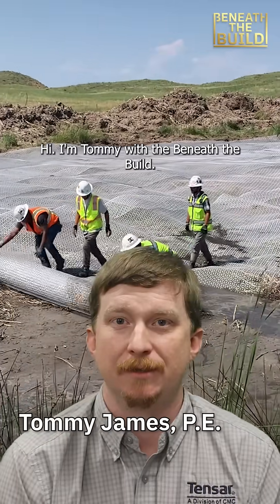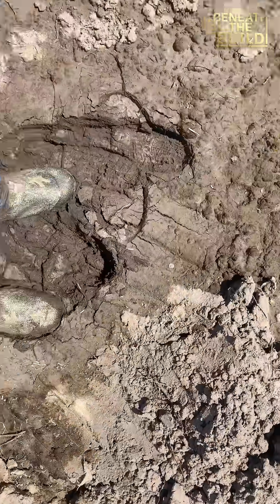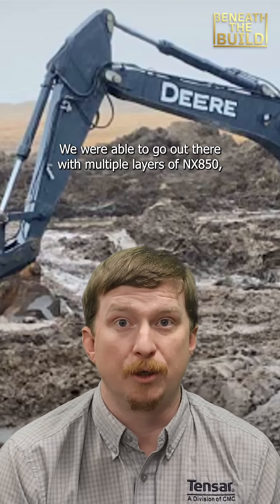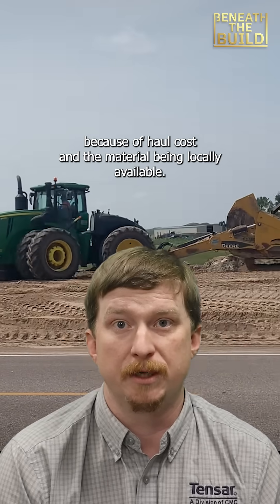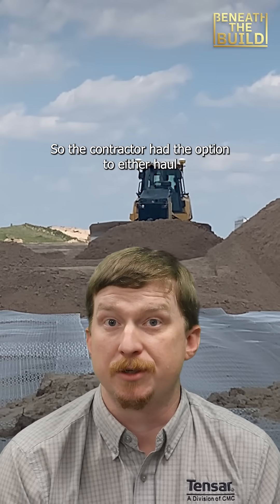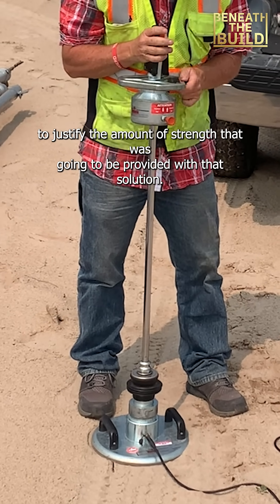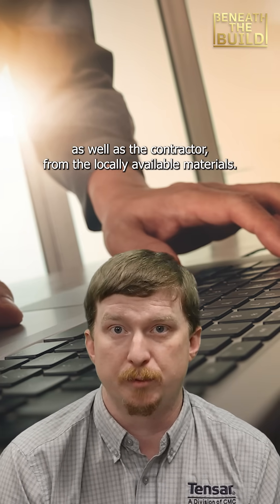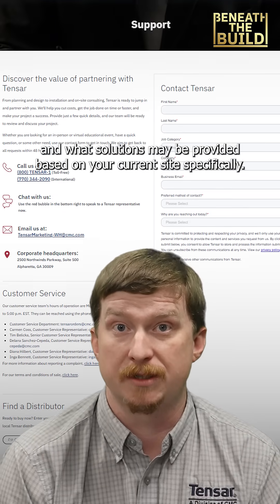Millions in Savings! NDOT Project | Beneath the Build: Episode 04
Have you ever faced a site with 0.5% CBR? 🛣️🚧

In this episode you'll learn about the soil stabilization technique that saved the NDOT millions on aggregate costs when they faced these same conditions.